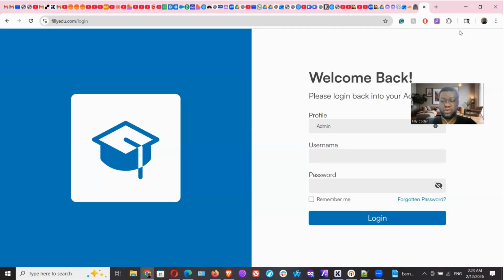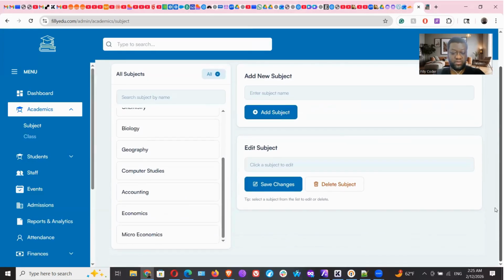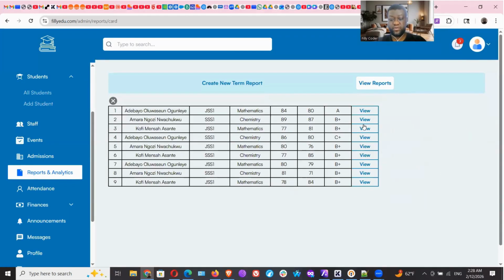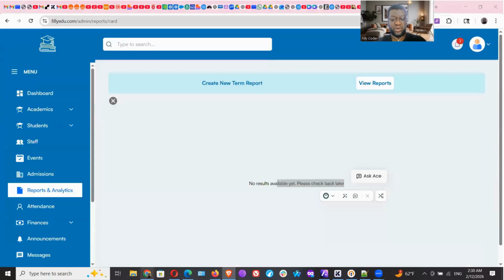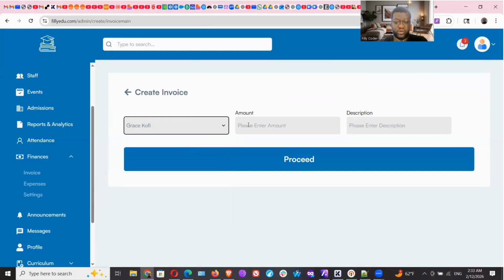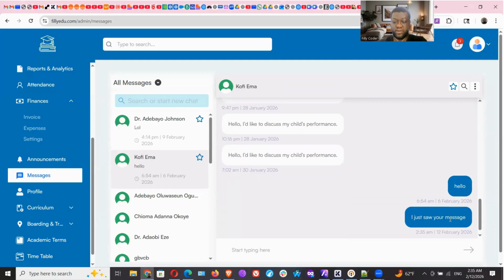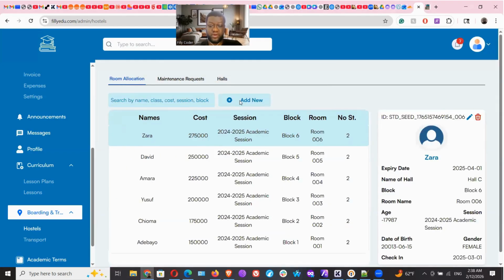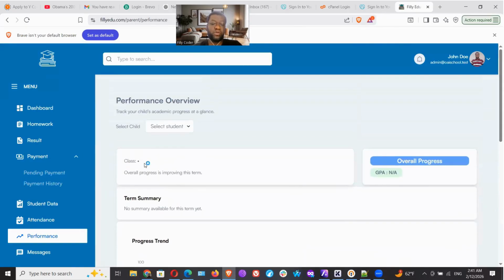Filly Edu Admin Dashboard Demo | Complete School Management System Overview 🎓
This video provides a full walkthrough of the Filly Edu Admin Dashboard, a powerful school management system designed to help schools manage students, teachers, academics, attendance, finances, curriculum, and communication—all in one platform.

If you’re searching for a modern school ERP, student information system, or school administration software, this demo shows exactly how Filly Edu works from an administrator’s perspective.

🔑 Features Covered in This School Management Software Demo

✅ Admin login & role-based access (Admin, Teacher, Student, Parent)
✅ Staff management (teachers & non-teaching staff records)
✅ Student admissions & enrollment management
✅ Class & subject creation
✅ Attendance management & reporting
✅ Events, announcements & messaging system
✅ Academic reports & customizable report cards
✅ School finance management (invoices, expenses, outstanding balances)
✅ Curriculum & lesson plan management
✅ Assignments, quizzes & academic progress tracking
✅ Boarding & hostel management module
✅ School transport & bus route management
✅ Facility, room allocation & maintenance tracking
✅ Academic terms, timetables & scheduling

🏫 Built for Schools of All Sizes

Filly Edu is an all-in-one school management software suitable for:
→ Primary schools
→ Secondary schools
→ Colleges & tertiary institutions

The system is fully configurable to match each school’s academic structure, grading system, branding, and operational needs.

🎥 Upcoming Demos

Separate videos will cover:
→ Teacher Dashboard Demo
→ Student Dashboard Demo
→ Parent Portal Overview

These will show how teachers manage lessons and attendance, how students track performance, and how parents monitor academic progress and download reports.

If you’re evaluating a school management system, education ERP, or digital school administration platform, this demo gives you a practical, end-to-end look at Filly Edu in action.